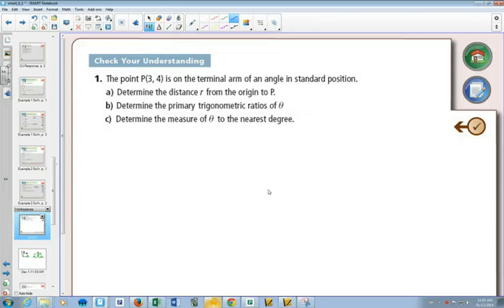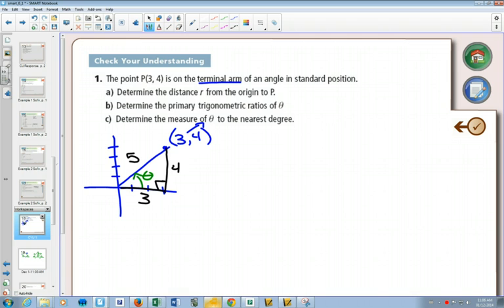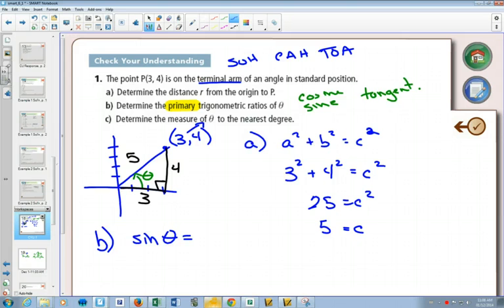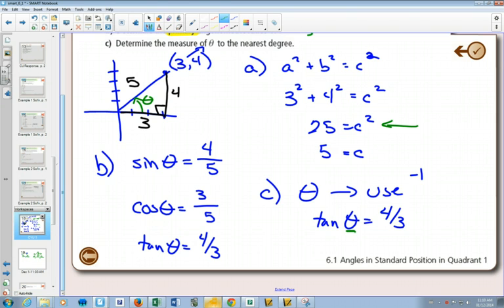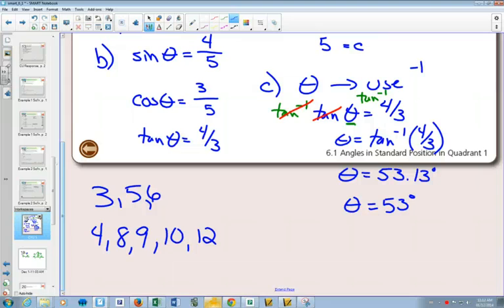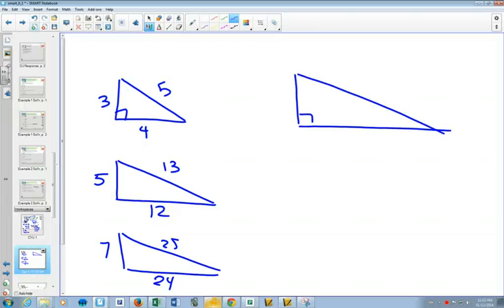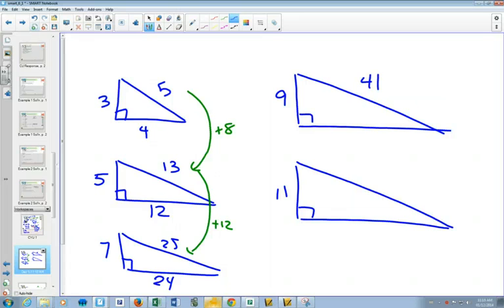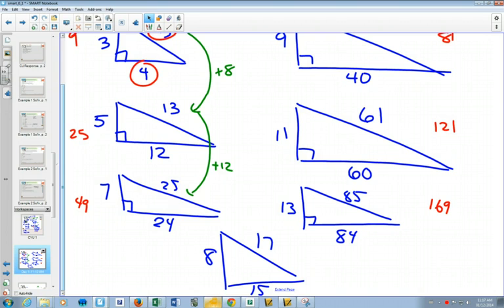30SP 6 1 Example 1